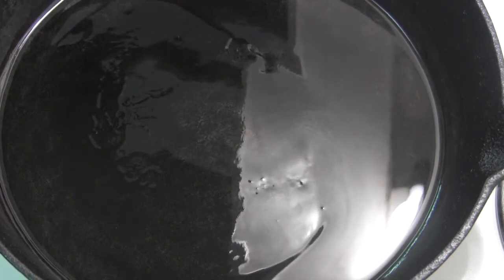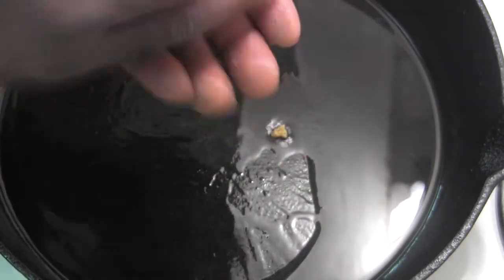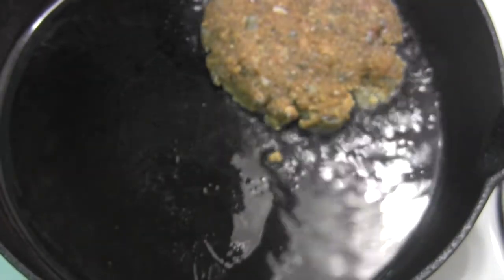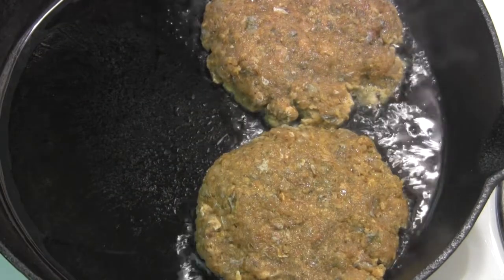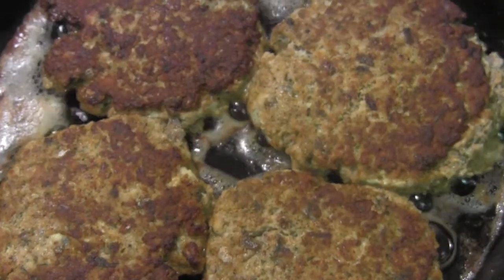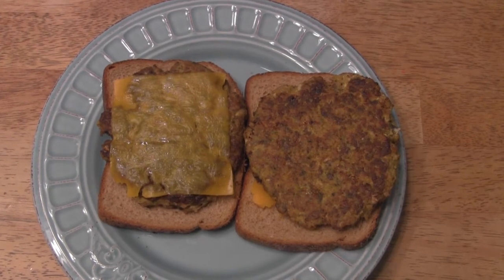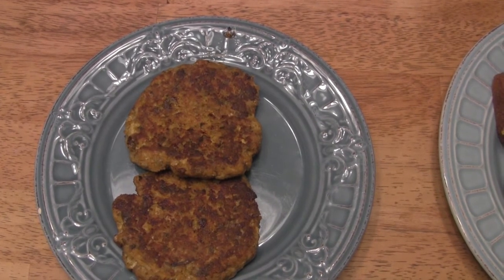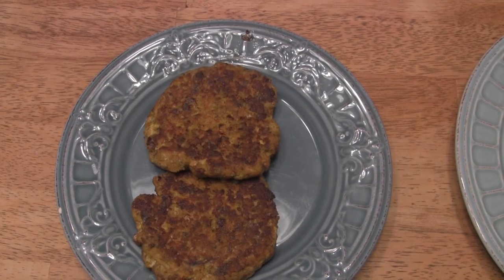Making Fish Cakes 3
Eat Up. The is the exciting conclusion to the Fish Cake Trilogy.